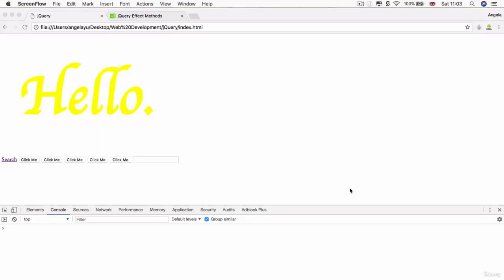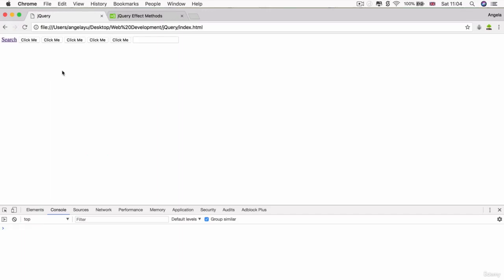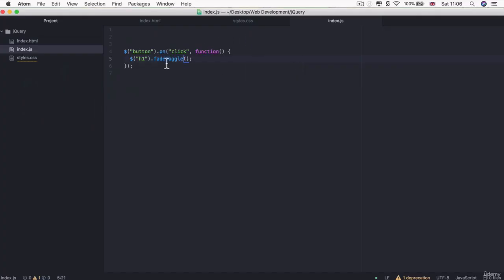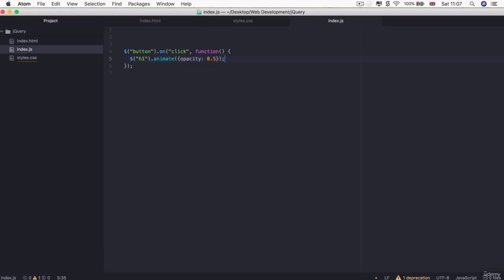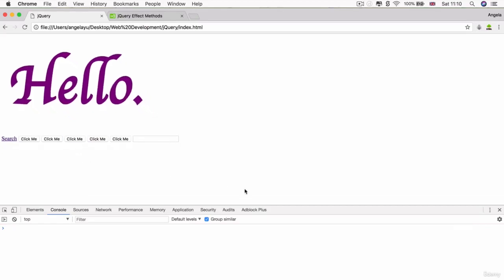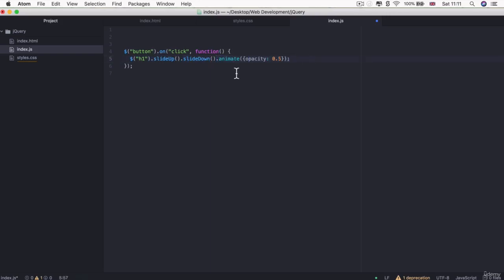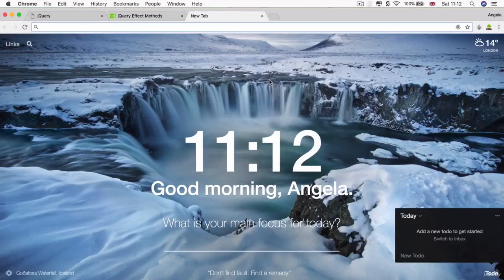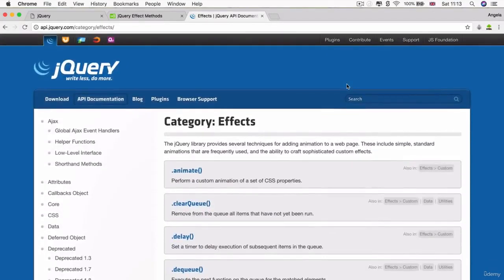010 Website Animations With Jquery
Title: Website Animations with jQuery
Description: jQuery is a powerful JavaScript library that makes it easy to add animations to websites. In this tutorial, we'll learn how to use jQuery to create animations and add interactivity to our web pages. We'll cover topics such as animating CSS properties, creating custom animations with JavaScript, and using jQuery's built-in animation methods. By the end of this tutorial, you'll have the skills you need to create engaging and dynamic website animations with jQuery.